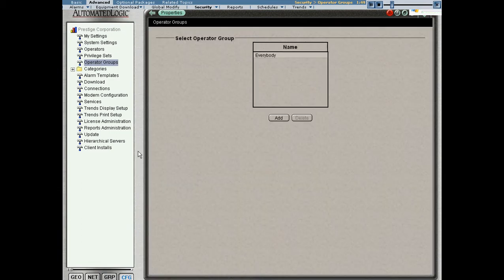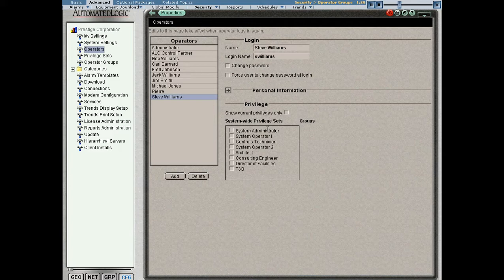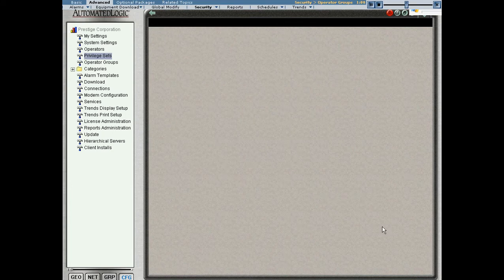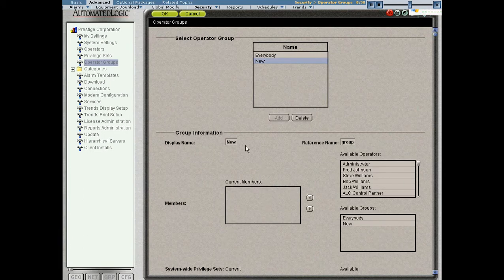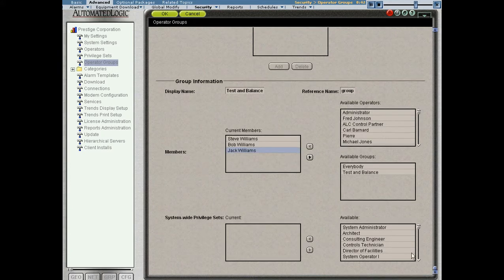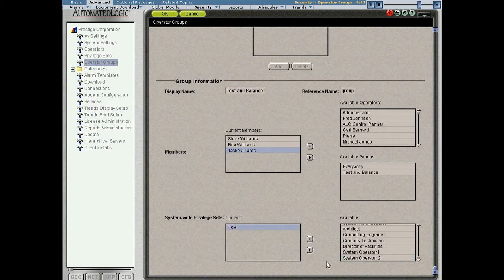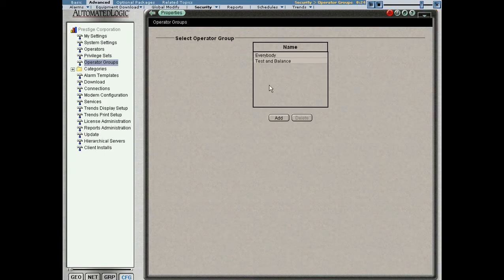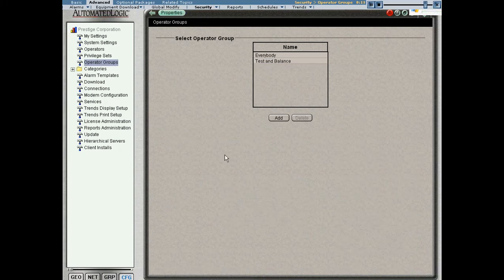Operator Training V4 14 of 39 Advanced Security Operator Groups